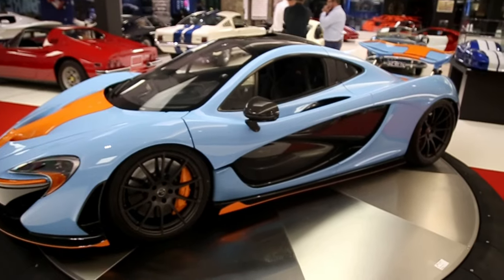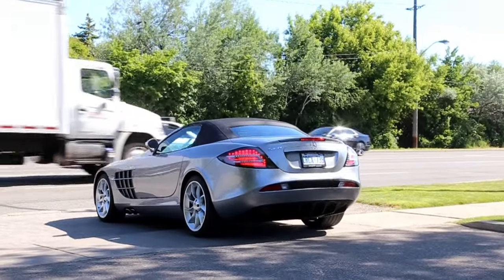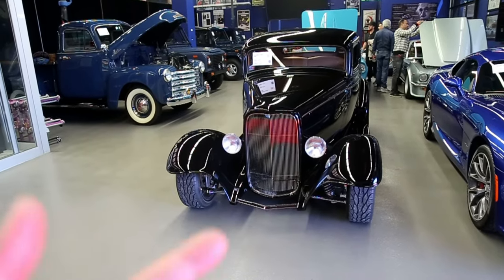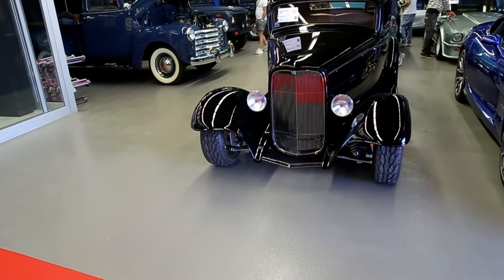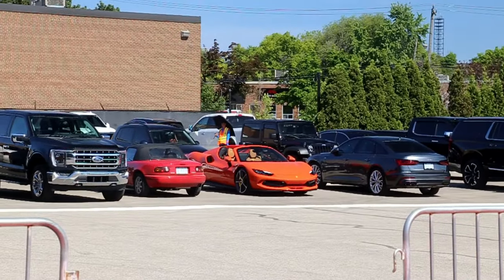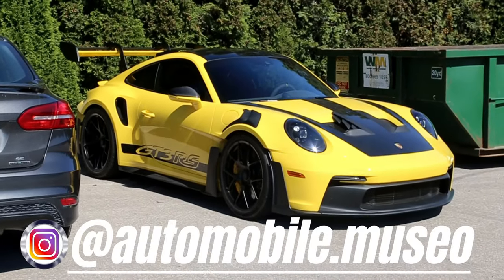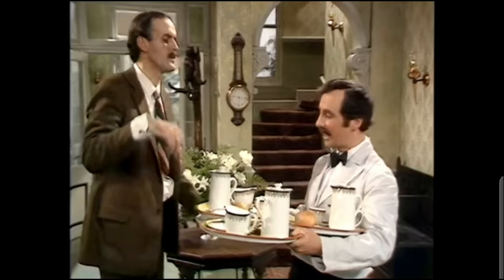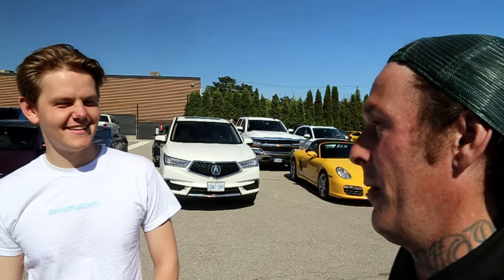BILLONAIRE AUCTIONS OFF HIS ENTIRE COLLECTION IN 1 DAY AND BREAK"S A WORLD RECORD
cars automobile auction PLEASE, LIKE, & SUBSCRIBE As we get a last minute invite to world record breaking " Dare To Dream Garage " auction with 60 million $'s worth of Hypercars such as the 1 of 1 McLaren P1, 1972 Lamborghini Muira SV & the Ferrari big 5
        We also take look at the most expensive shoe collection being auctioned off as well
         HUGE THANK YOU'S to Ethan, the team at Dare To Dream Garage & the owner of the collection LINKS  BELOW TO ALL INSTAGRAMS